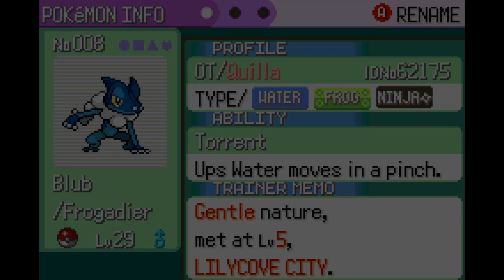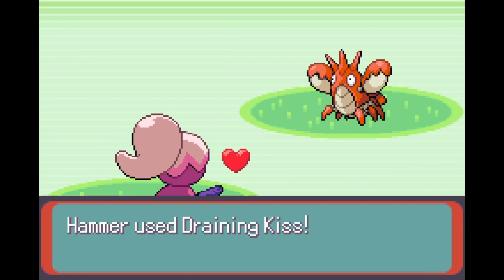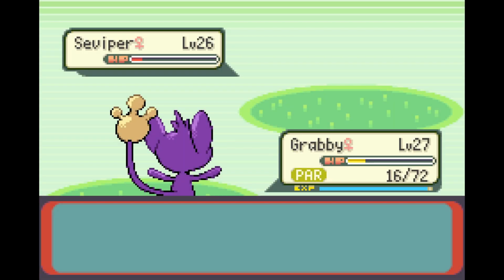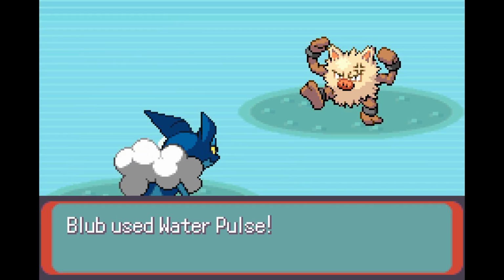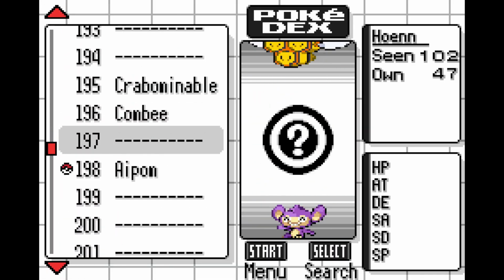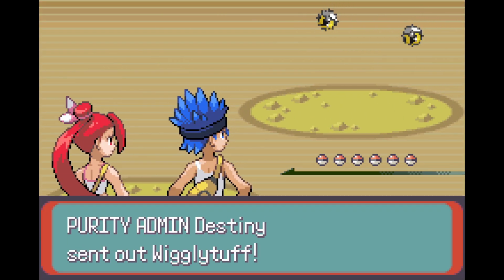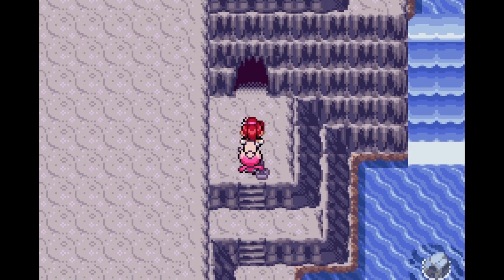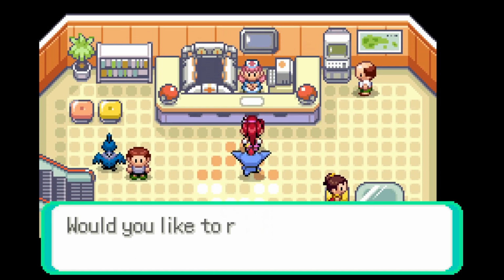Pokemon Too Many Types 2 - Episode 7 - Wealth Food Bird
There are too many types to learn! Too many to memorize! Too many weird things going on! And I could not be happier!

Check out Alpharad's video on Too Many Types 2! Links to download the game for yourself are in the description of his video!